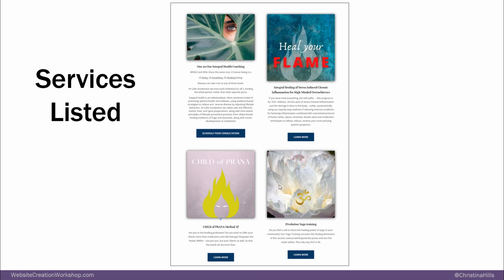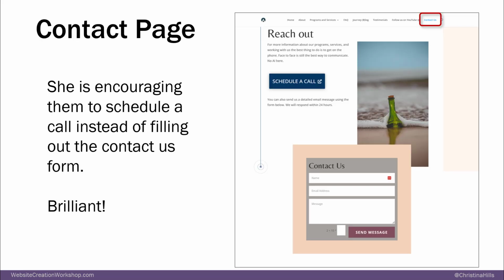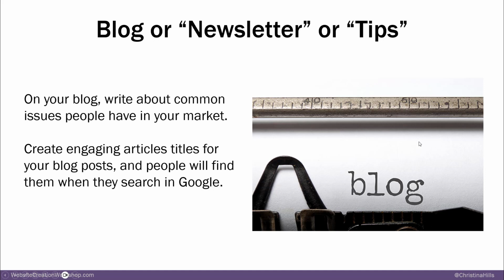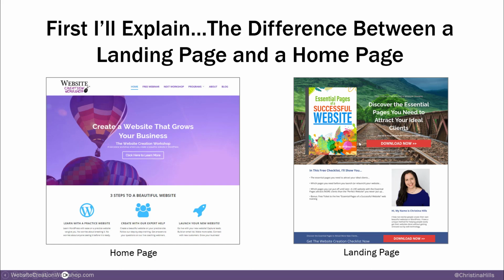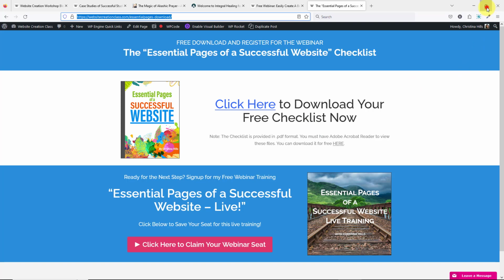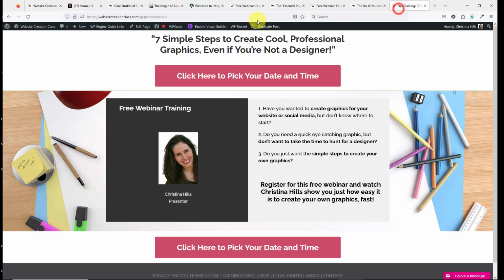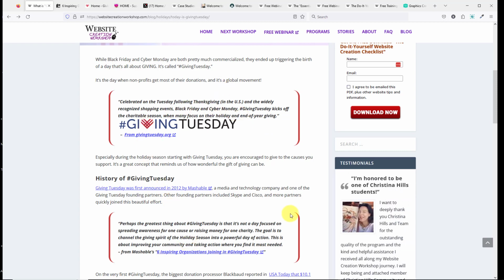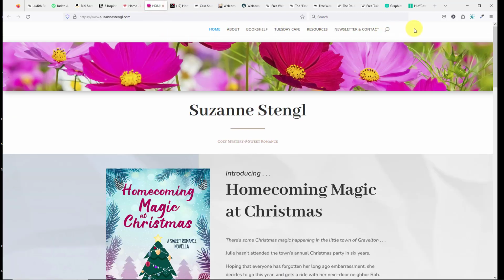The Essential Pages of a Successful Website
In this video from Christina Hills on the Essential Pages of a Successful Website she walks you through what it takes.